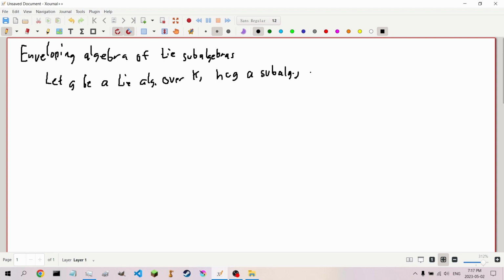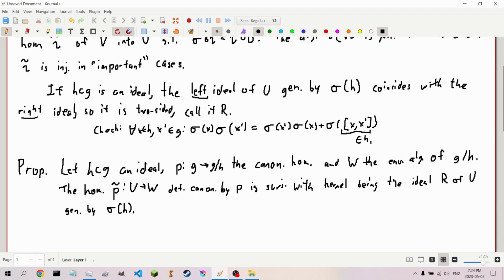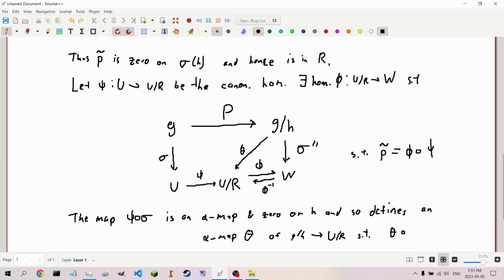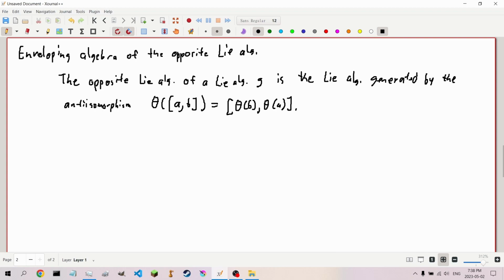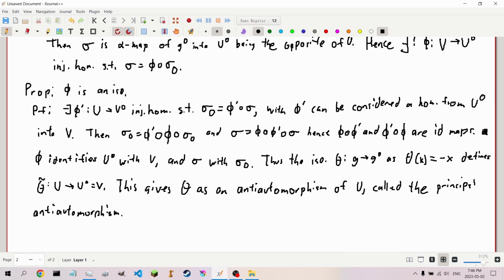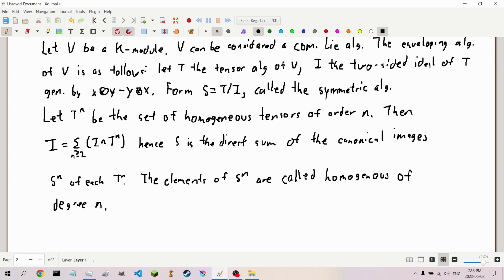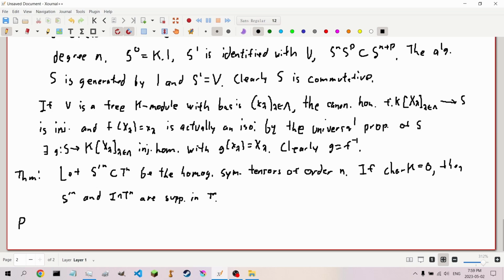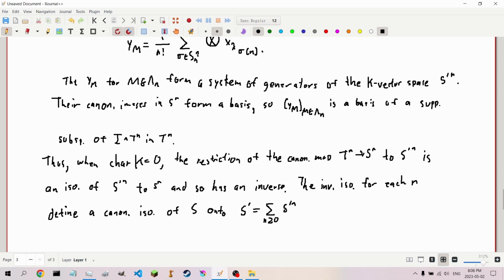enveloping algebra (transferring properties) - lie theory #9